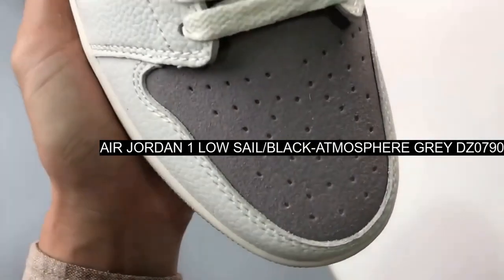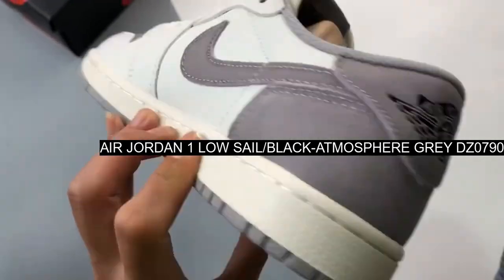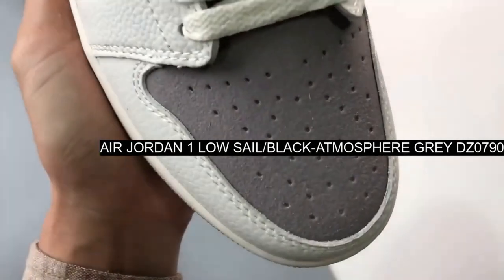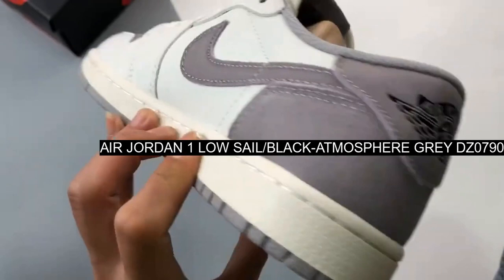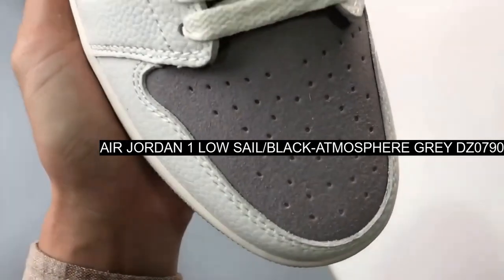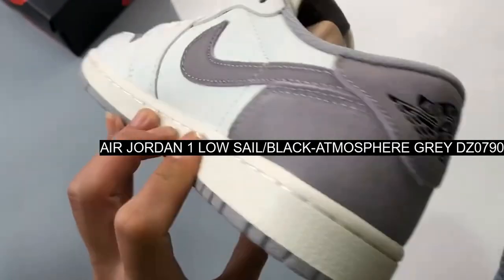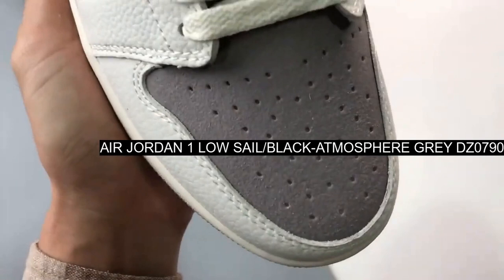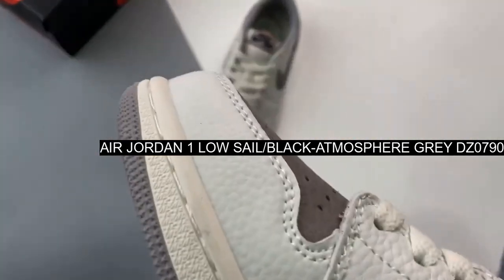[UNBOXING] Air Jordan 1 Low Sail/Black-Atmosphere Grey DZ0790-101 For Sale